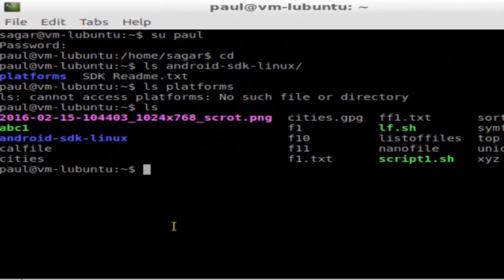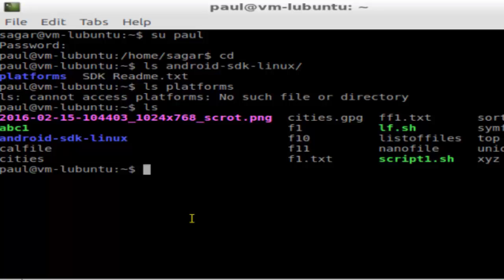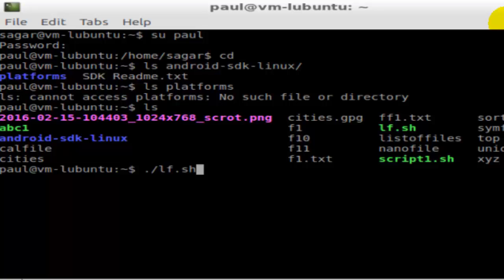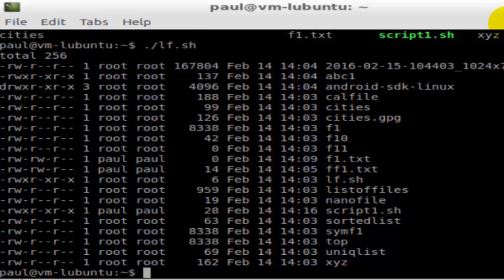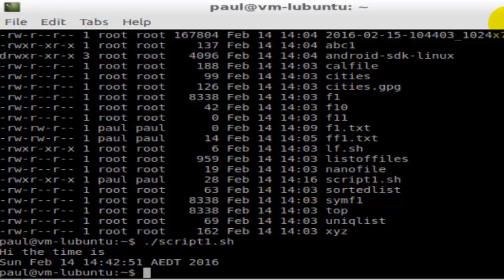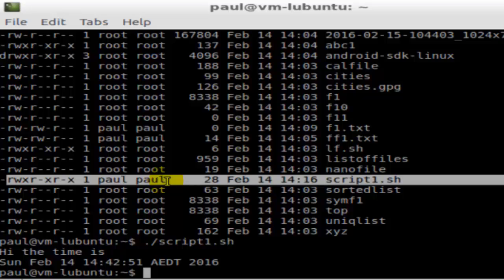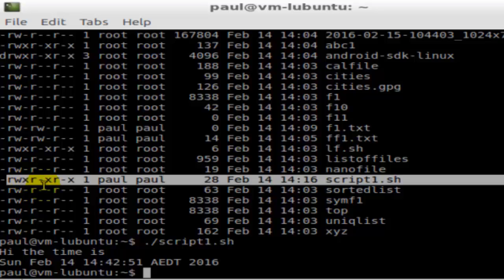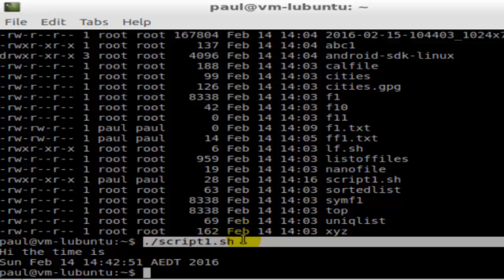How to execute a file in Linux Mint